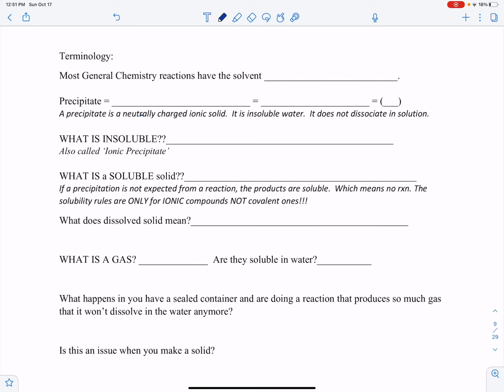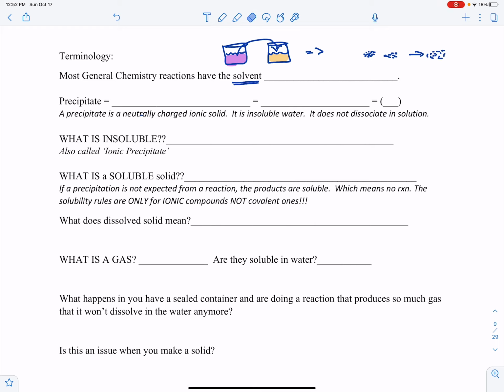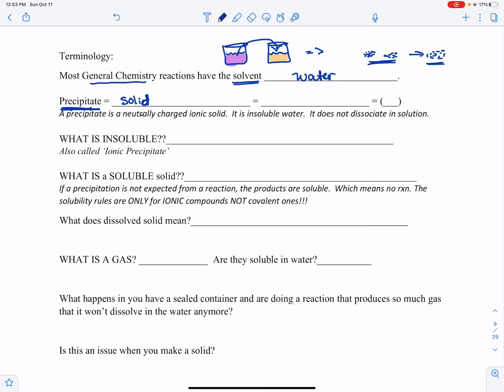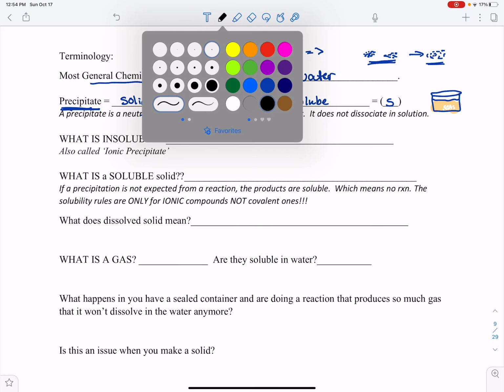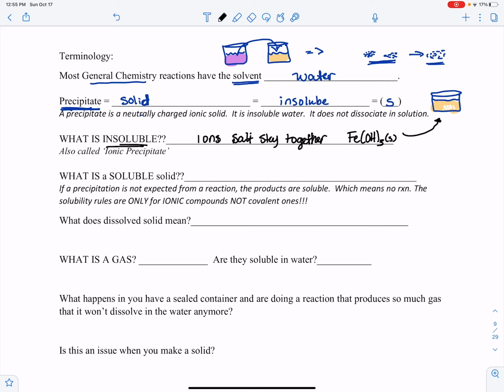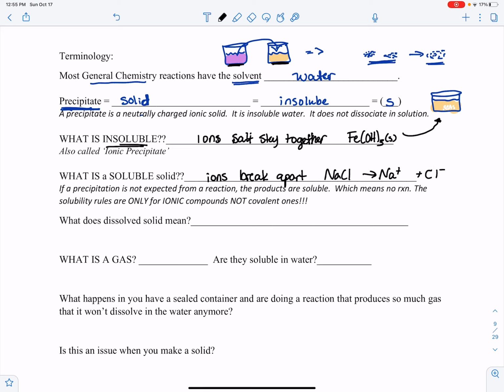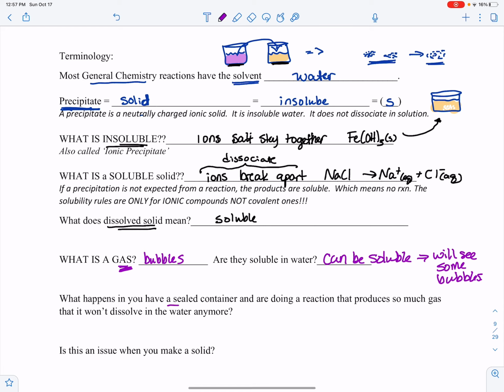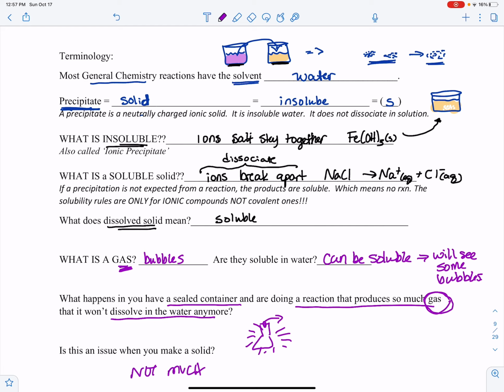Teach: Solution Terminology with cc